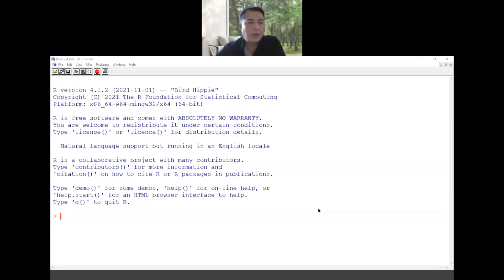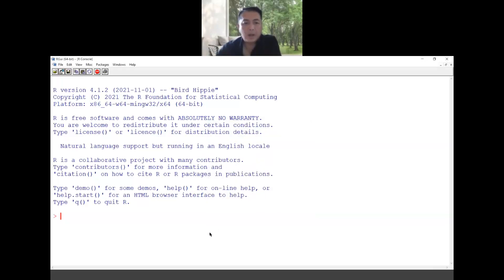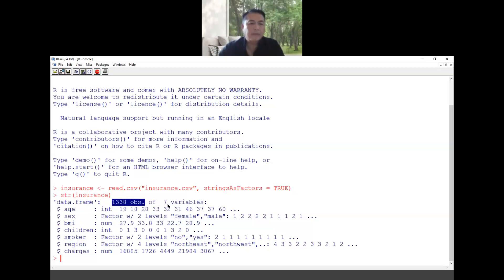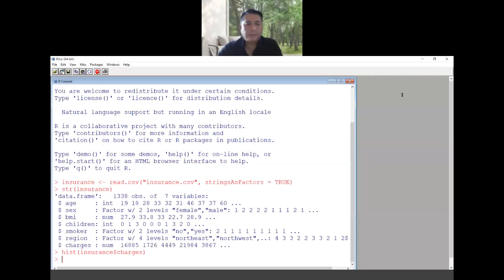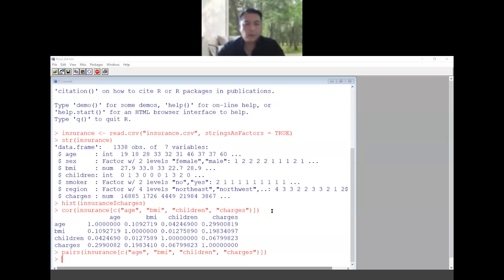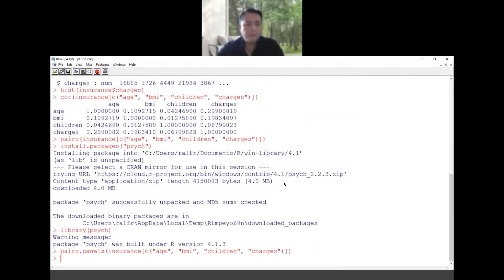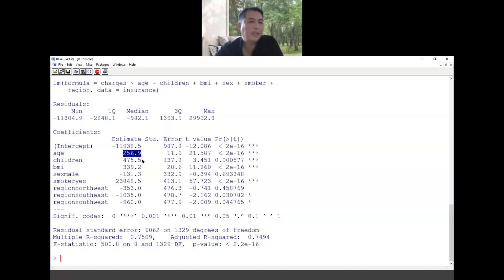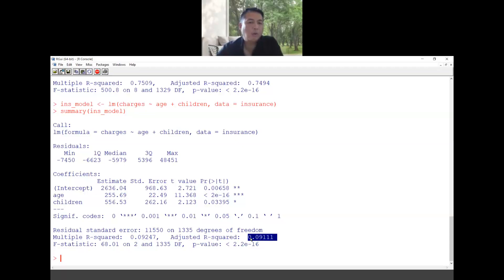MLDS Practical 1 Regression Analysis